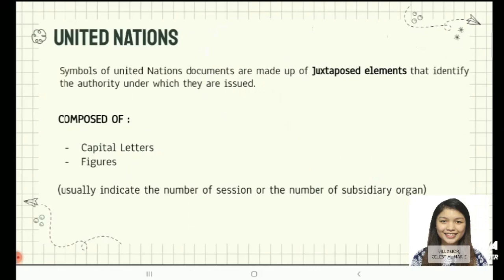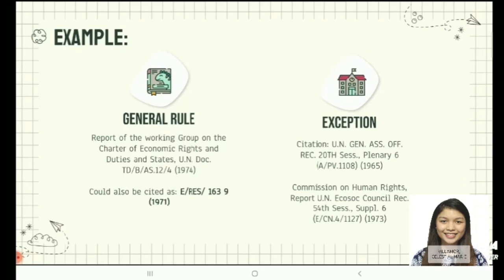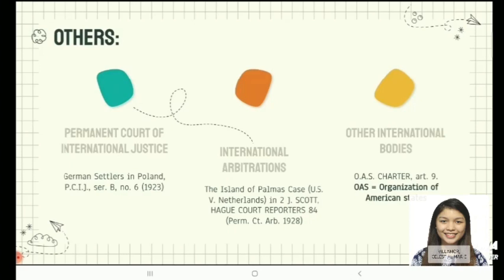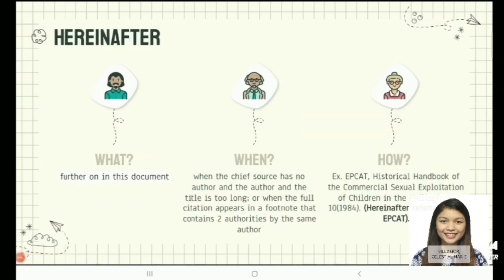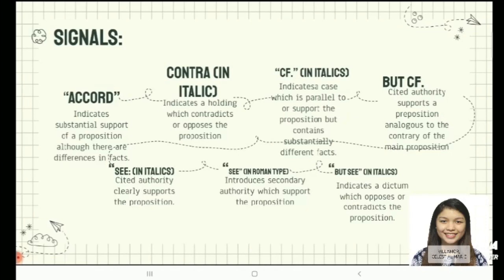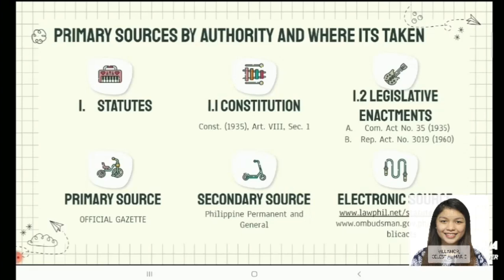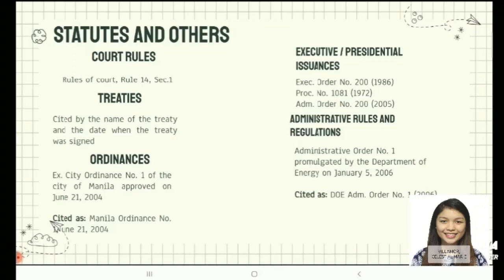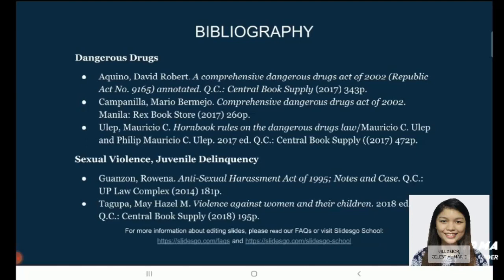How to Cite a Legal Sources | LEGAL RESEARCH | PHILIPPINE LEGAL CITATION.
Learn how to Cite legal Research. Lesson in Legal Writing